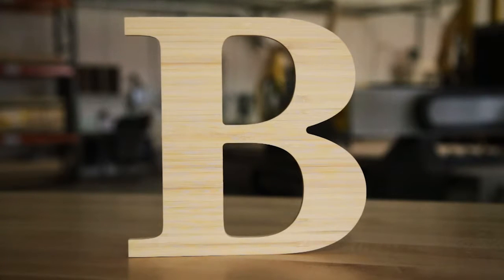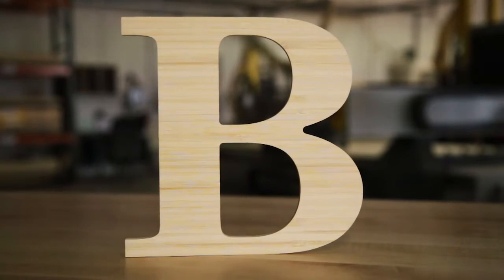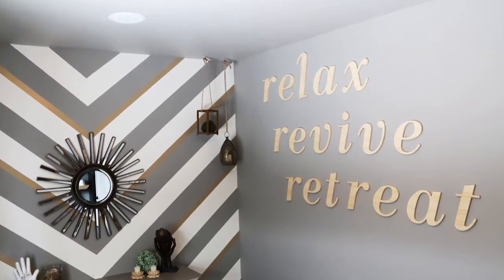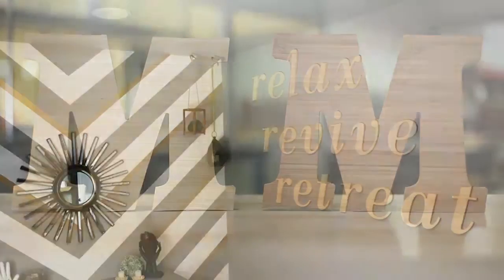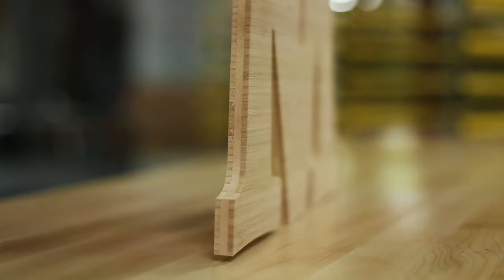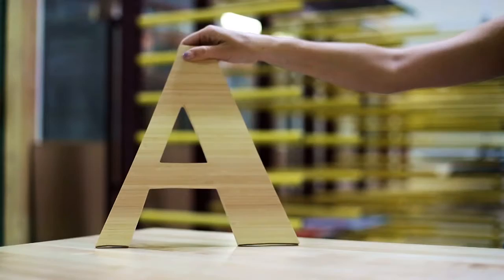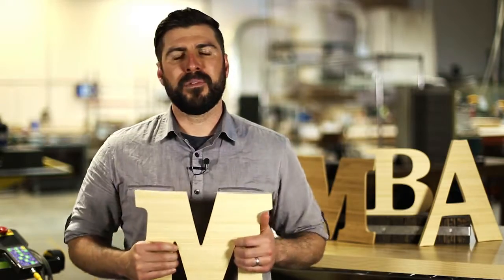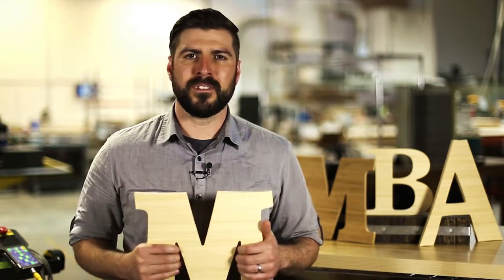Product Spotlight: Bamboo Letters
Our Bamboo Letters product as described by Sean from Woodland Manufacturing. The combination of versatility, sustainability, durability and beauty makes bamboo letters a great choice for wood signs. We love the clean look of the grain on the face and the visible layers on the side that make a cool geometric pattern.

Bamboo lettering is a popular choice for environmentally conscious shoppers because it is sustainable and renewable. Bamboo is naturally bug resistant so there is no need for pesticides, it produces more oxygen than a hardwood forest, and is the fastest growing and most renewable plant on earth. Our material supplier makes sure this product comes from well-manages forests, independently certified in accordance with the rules of the Forest Stewardship Council. Not only are Bamboo letters environmentally responsible, they have a natural beauty for a great looking sign.

A paper template is offered to help with spacing and alignment. We offer mounting adhesive upon checkout to install the lettering. Bamboo letters can be stud mounted if they are 1/2" or thicker. Optional mounting studs and template are available for blemish free installation. Wood finish may vary from your screen due to monitor settings. Actual shipping charges apply to letters larger than 24".